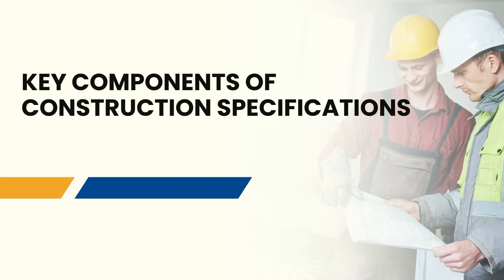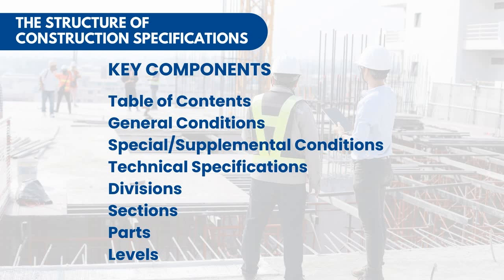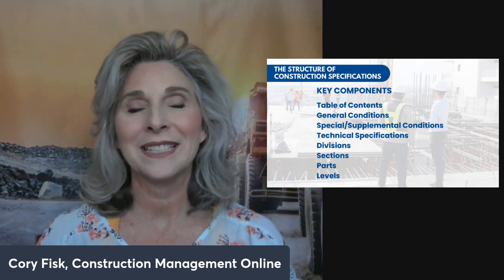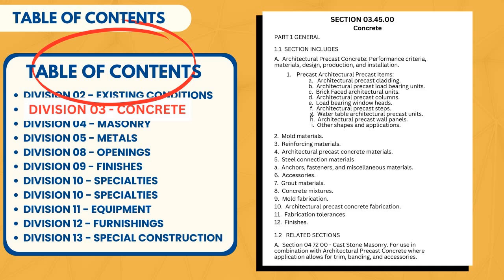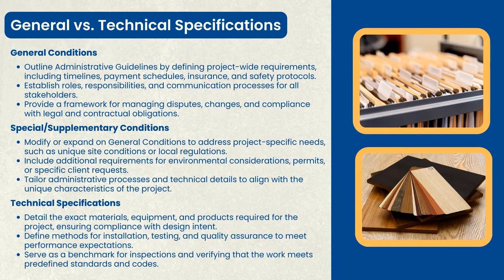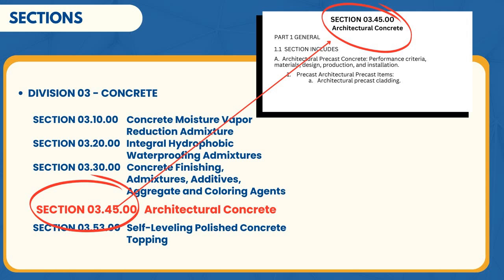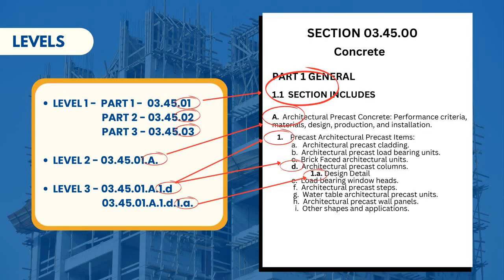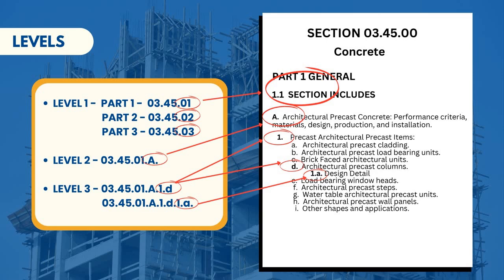WHAT ARE THE KEY COMPONENTS OF A CONSTRUCTION SPECIFICATION | SKILLBUILDER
Construction projects are complex.  With that comes complex documents with LOTS of information to get through.  There is just no way to know all of it all of the time.  Knowing how to traverse the amount of paperwork necessary to build a multi-million dollar project is essential.

Understanding the structure of a Specification and how to easily maneuver through the key components of how a construction specification is set up will help you understand better how to find what you are looking for.

Join Cory Fisk, Founder of Construction Management Online, as she breaks down the components of WBS, explains its importance, and provides practical tips for creating a WBS that enhances project efficiency and clarity. Whether you're a hands-on worker looking to transition into management or a seasoned manager seeking to refine your skills, this video is packed with valuable insights to help you succeed.

🤔 ABOUT CONSTRUCTION MANAGEMENT ONLINE 😃

Construction Management Online is a revolutionary educational curriculum designed by construction professionals who understand the challenges and rewards of this industry. We use a combination of practical real-world applications, soft skill development, and behavior comprehension integrated into everyday construction management tasks. Our courses are crafted to help individuals transition from fieldwork into office management positions by leveraging skills learned through life experiences.

If you know someone who needs to see it, please share it. Add it to a playlist if you want to watch it later.